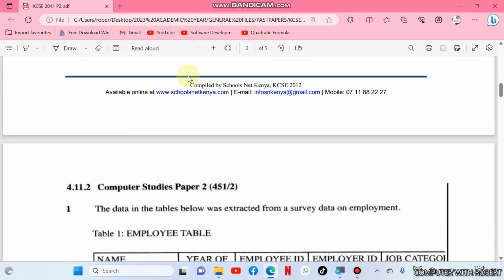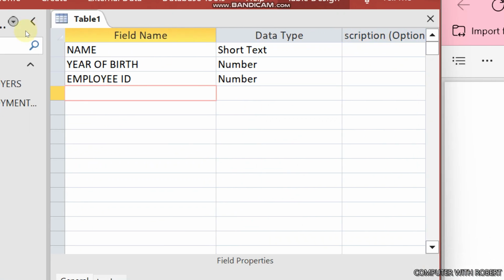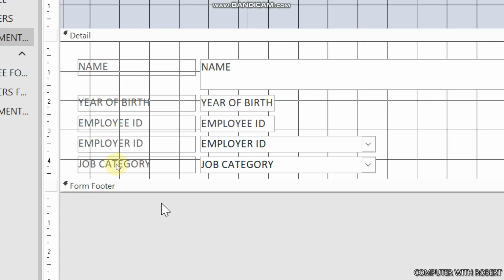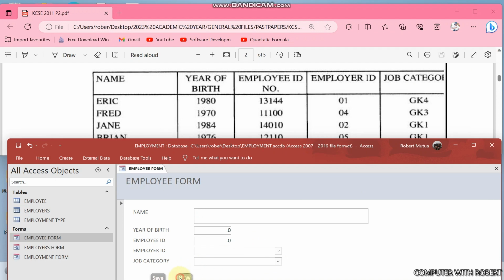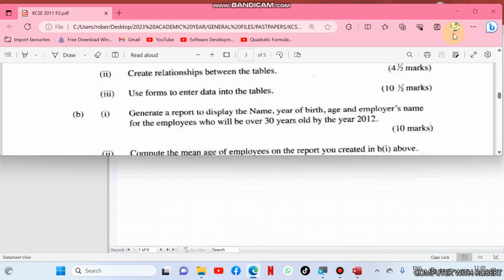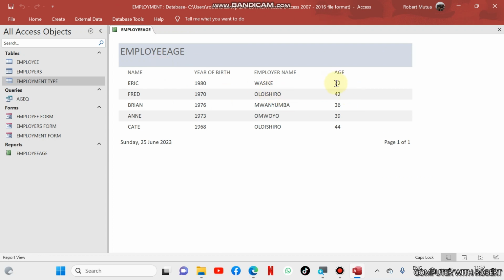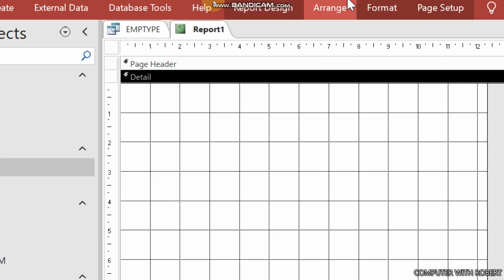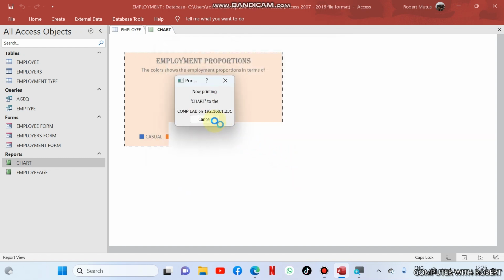Microsoft Access Practical Question 08 | Complete Exam Solution (KCSE, College & Beginners)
and learn how to create tables, queries, reports, forms and insert charts in Ms Access database reports.
0:00  INTRODUCTION
0:30  HOW TO CREATE A DATABASE IN WINDOWS 11
1:15  HOW TO CREATE TABLES IN MS ACCESS
1:39  HOW TO SET FIELD SIZE IN MS ACCESS TABLES
3:50  HOW TO USE LOOKUP WIZARD DURING TABLE DESIGN IN MS ACCESS
4:20  HOW TO CREATE RELATIONSHIP USING LOOKUP WIZARD IN MS ACCESS
5:50  HOW TO CREATE FORMS FROM TABLES USING FORM WIZARD IN MS ACCESS
6:55  HOW TO ADD NAVIGATION BUTTONS IN MS ACCESS FORMS
11:50  HOW TO CALCULATE AGE IN MS ACCESS QUERIES
14:00  FILTERING AGE IN A QUERY TO DISPLAY THE AGE OF PEOPLE ABOVE 3O YEARS
14:35:  HOW TO CREATE A REPORT FROM A QUERY IN MS ACCESS
16:20  HOW TO CALCULATE THE AVERAGE INSIDE A REPORT IN MS ACCESS
19:37  HOW TO CREATE A QUERY THAT DISPLAYS EMPLOYEES LIST AND THE JOB DESCRIPTION

20:30:  HOW TO CREATE A PIE CHART INSIDE A REPORT IN MS ACCESS
22:20  ADDING TITLE AND SUBTITLE TO A CHART AND OTHER FORMATTING FEATURES
23:45  PRINTING TABLES, FORMS AND REPORTS